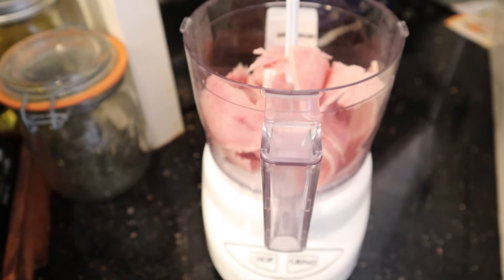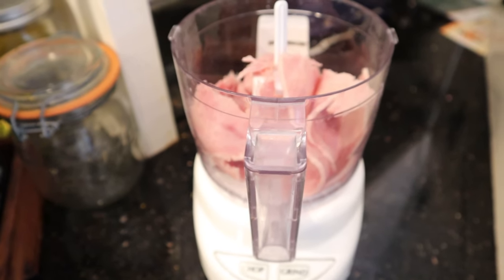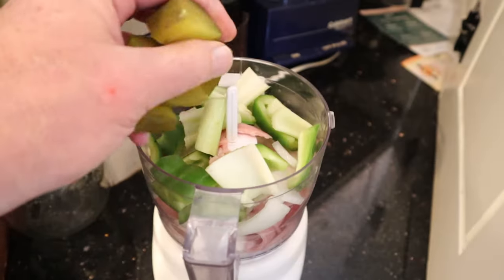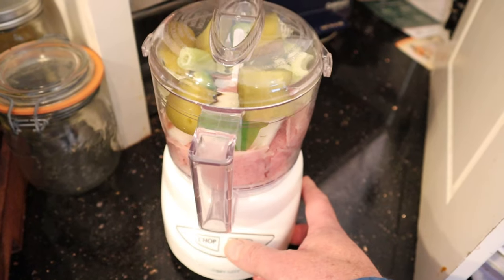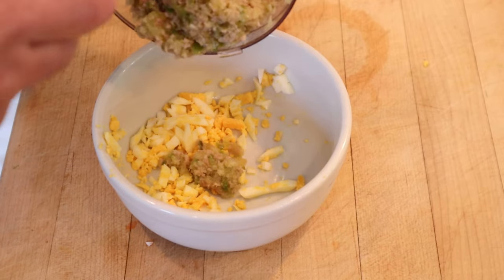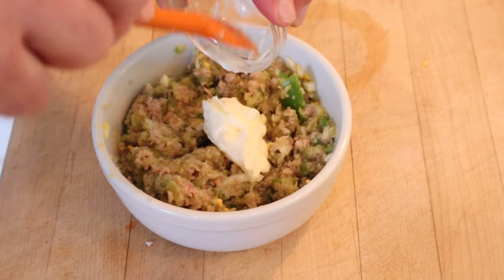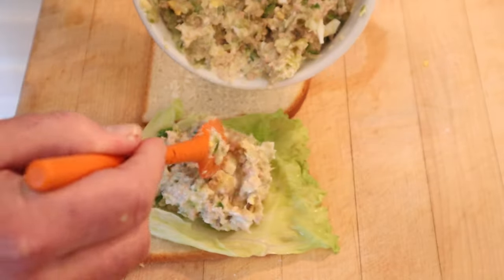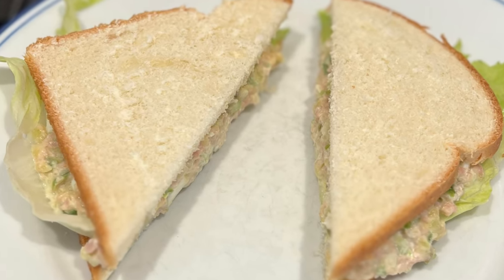Exchange Sandwich (1918) on Sandwiches of History⁣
Let’s go ahead and get one thing out of the way. The filling for the Exchange Sandwich of 1918’s Economical Cookery does not look great. Still, before you rail against it, ask yourself how far off it is from the chopped Italian sandwiches that have been all the rage on social media the last few years? I think you’ll find, at least in concept, it’s not too far off. There’s no indication why the sandwich has the name that it does so yeah. Also, I could be wrong but my understanding is that food choppers of today (if you’ve watched Diners, Drive-ins, and Dives you know what one looks like) aren’t that far off from the food choppers of old. Except the olden tymee ones were hand cranked.